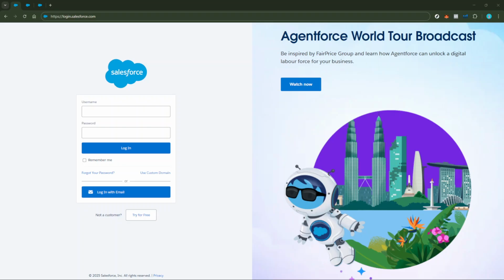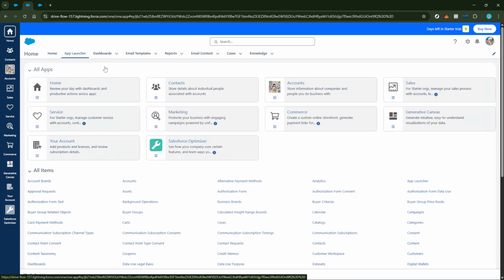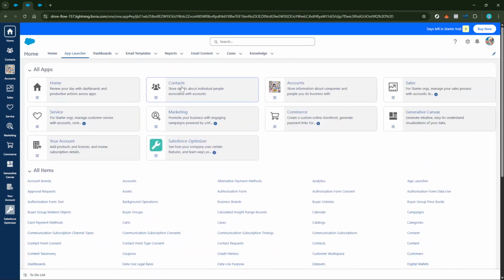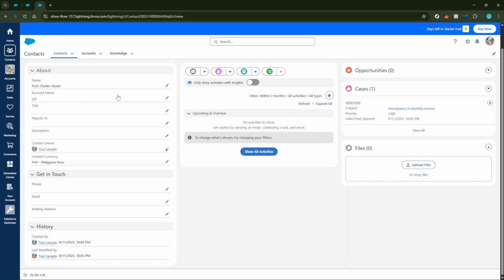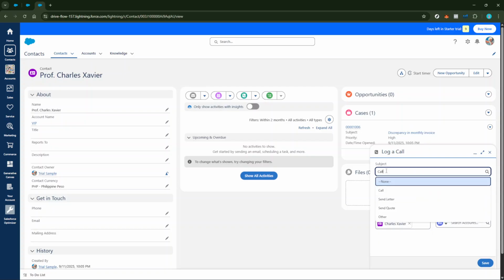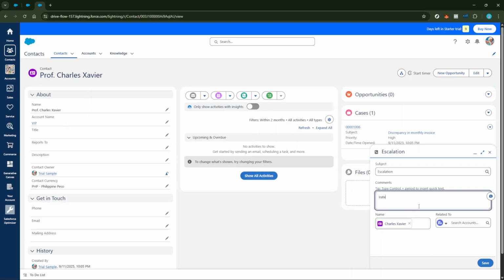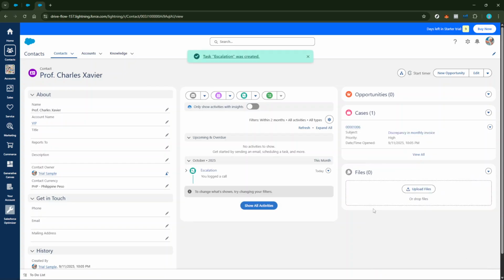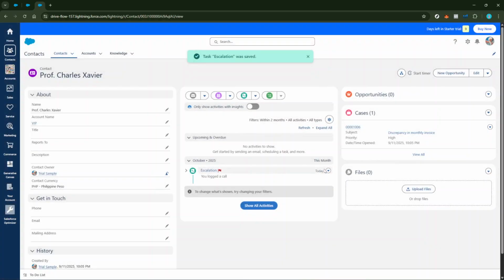How To Log A Call Salesforce Lightning [2025 Guide]